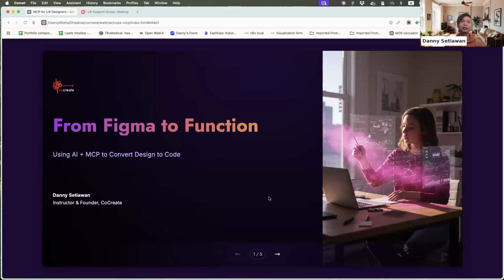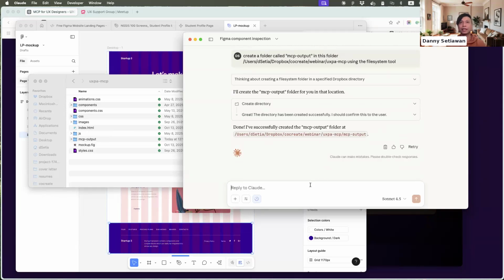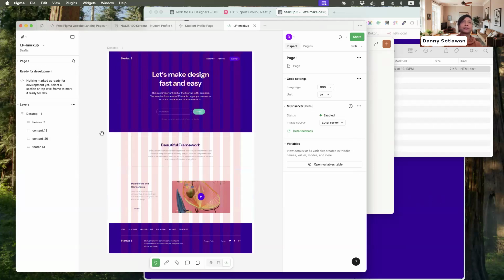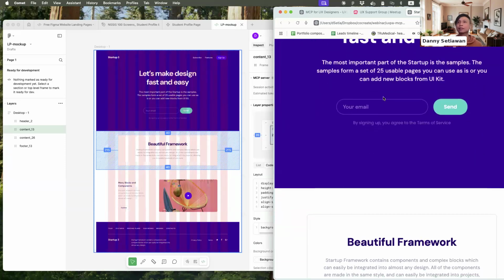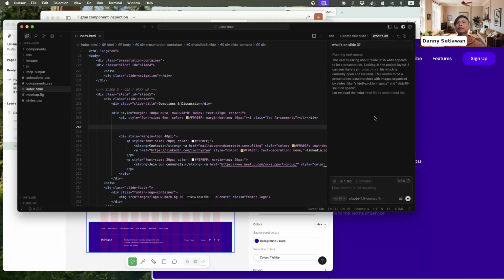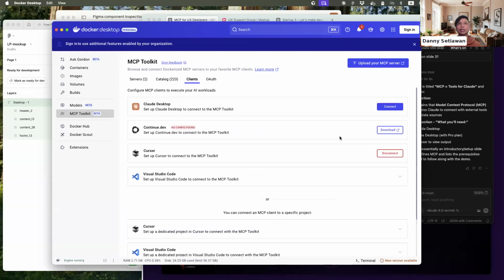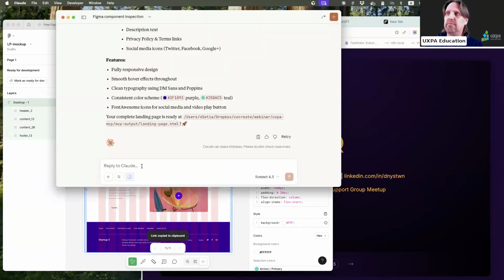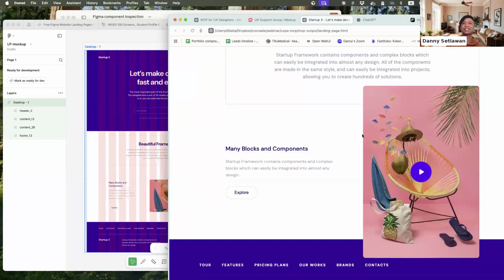From Figma to Function: Using AI + MCP to Convert Design to Code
This hands-on session introduces designs to an emerging workflow that’s transforming design-to-development handoffs: Converting Figma designs directly into functional HTML using AI and the Model Context Protocol (MCP).

We’ll start with a brief introduction to MCP, then walk through setting up the file system and Figma integrations with Claude Desktop. You’ll see live demonstrations of configuring Figma’s Dev Mode and watch as Claude Desktop translates real design components into clean, responsive HTML code in real-time.

This practical session bridges the gap between design intent and implementation, showing how AI can accelerate prototyping and developer collaboration. Bring your laptop to follow along – no coding experience required, just curiosity and a willingness to explore the future of design workflows.

Audience Takeaways
– Learn to set up and configure MCP with Claude Desktop to connect Figma designs directly to AI-powered code generation
– Master the Figma Dev Mode workflow for extracting design specifications and preparing assets for seamless AI translation
– Experience real-time design-to-code conversion using AI tools that understand design context and generate production-ready HTML
– Gain hands-on experience with an emerging workflow that accelerates prototyping, stakeholder demos, and design system documentation